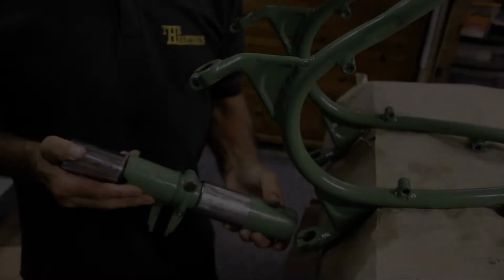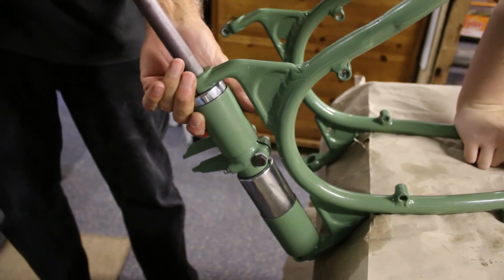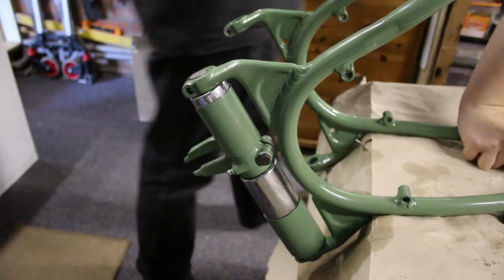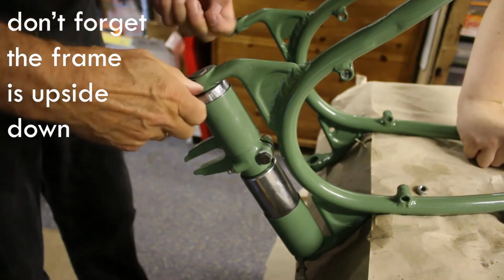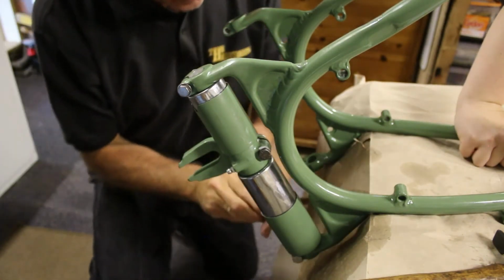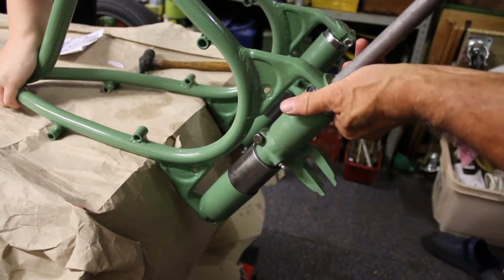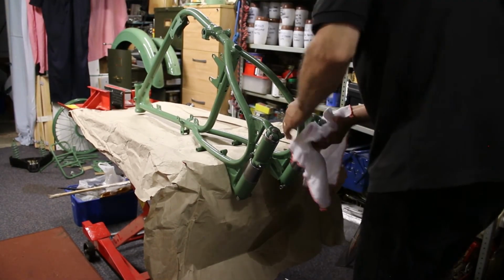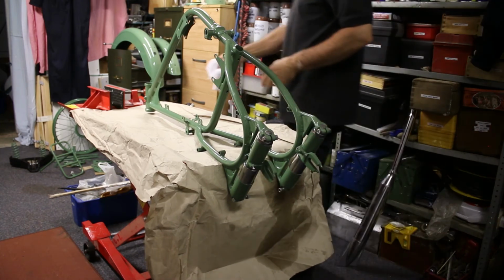Rear suspension fitment on bike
This video shows the placement of the rear plunger suspension of a BSA Bantam onto its frame. It explains the difficulty in compressing the springs and ensuring the bolts are in the right place.